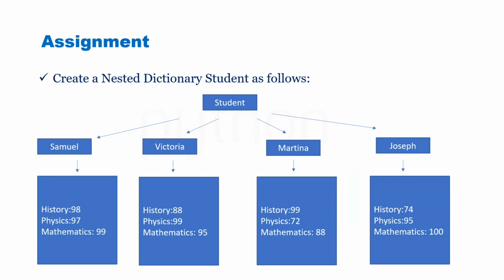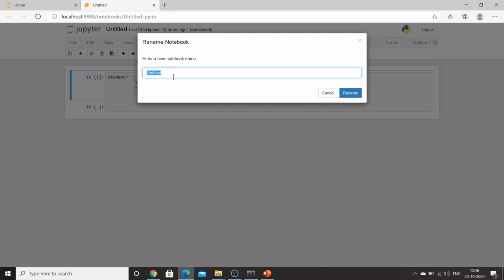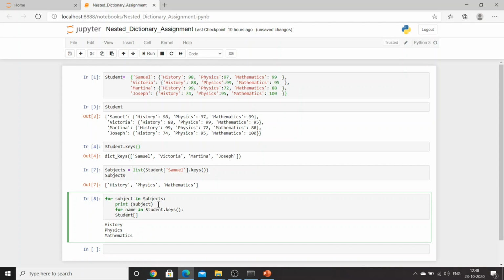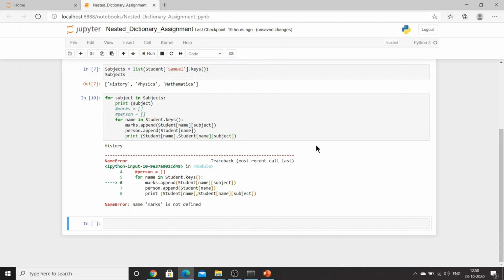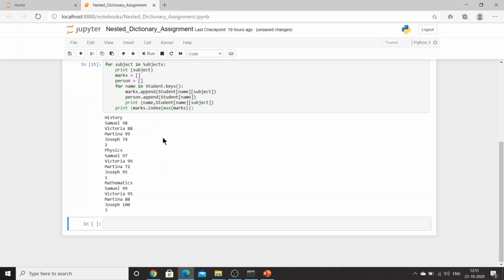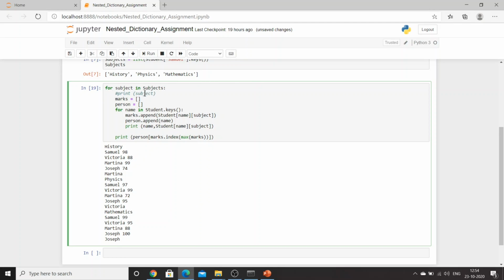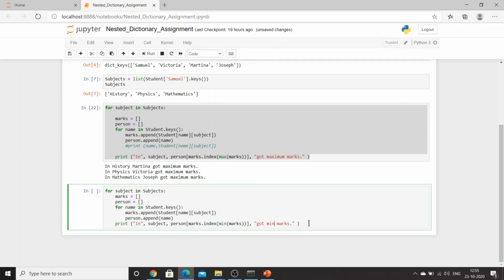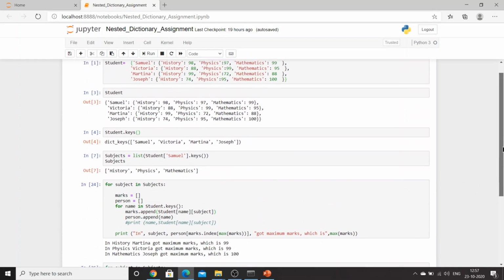Python Tutorial for Data Analysis - Dictionary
For detailed courses on Python - Baiscs, data Analysis, data Science and numerous Assignments, visit udemy
(special discount available)

In this course, we will begin with Python Basics, than we will move to Numpy, statistics, Probability, Series, pandas, Matplotlib, Seaborn and finnaly some machine learning algorithms